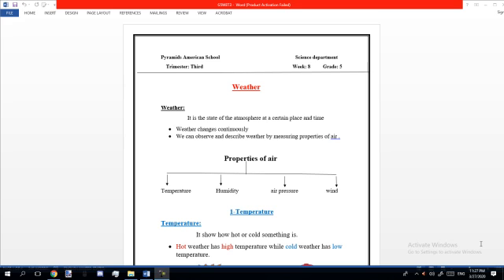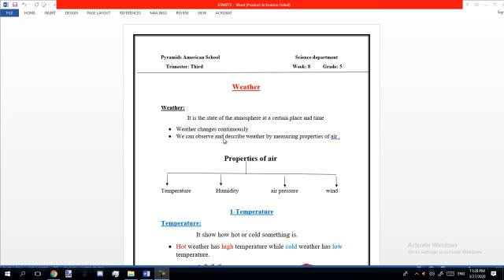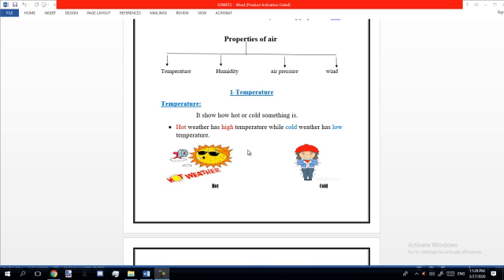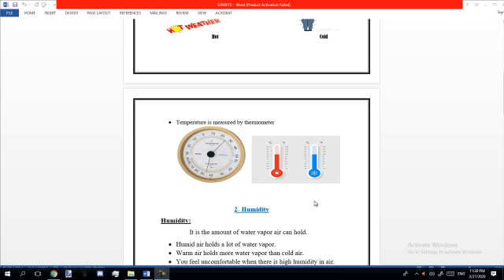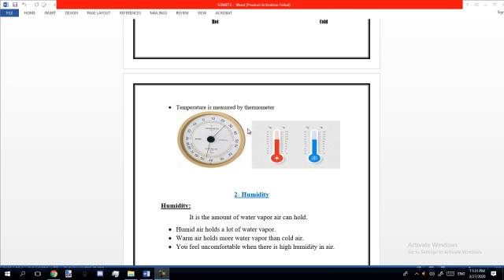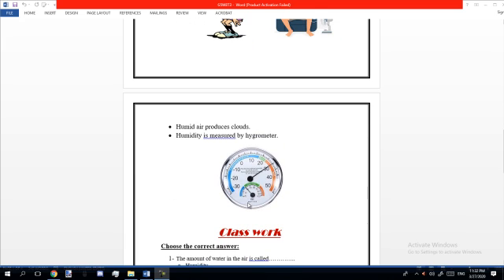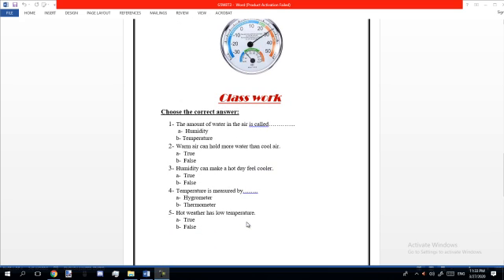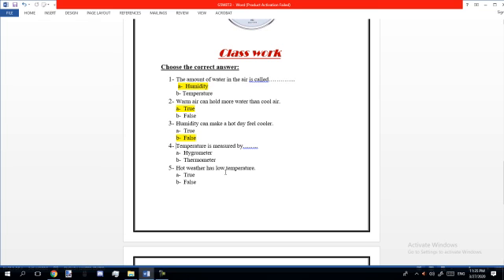Science G5 29 3 weather